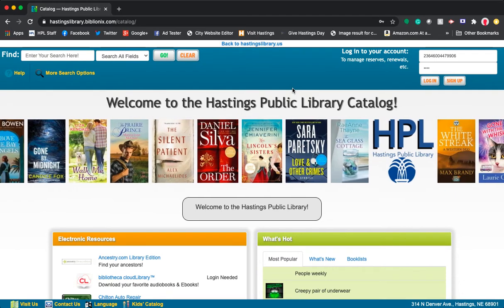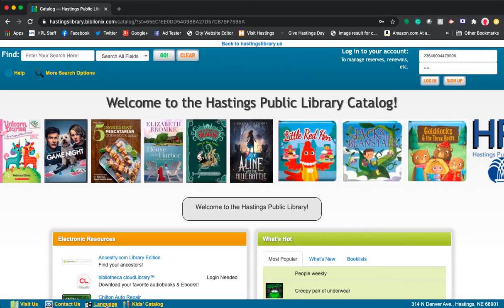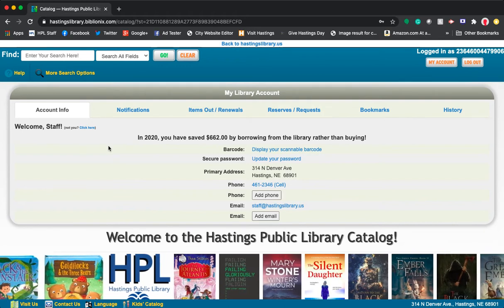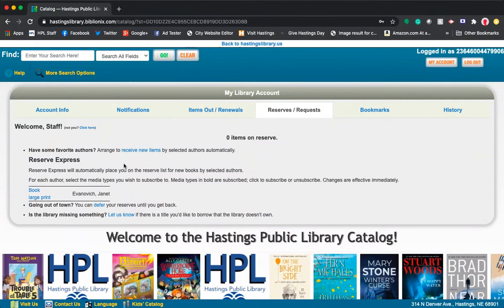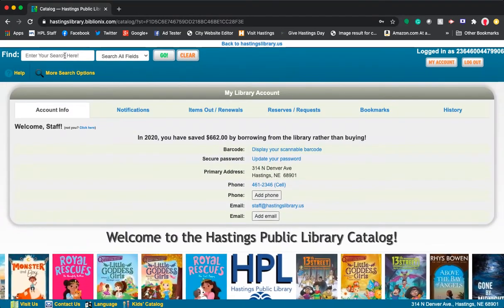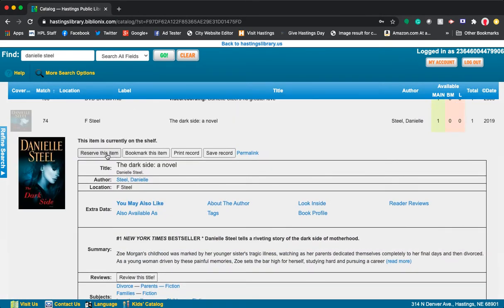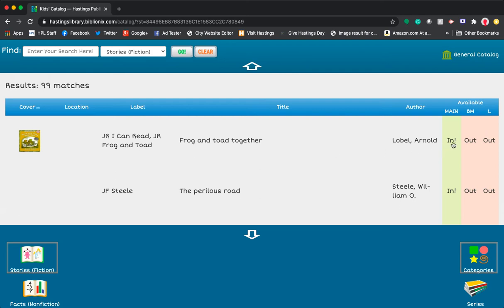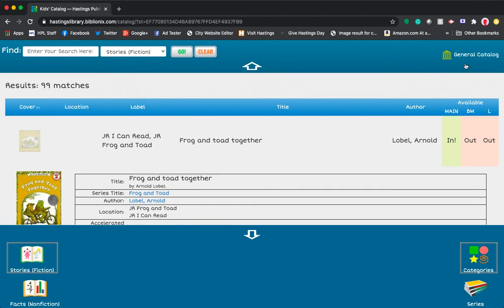Using the Library's Online Catalog | HPL How-To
Need help trying to figure the catalog? Take a look at this tutorial and if you have any questions please give us a call!